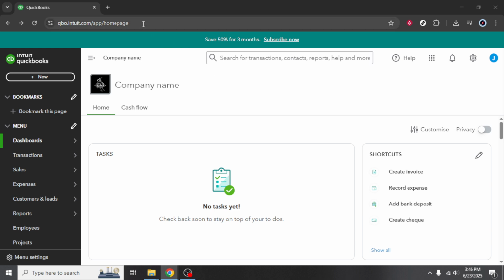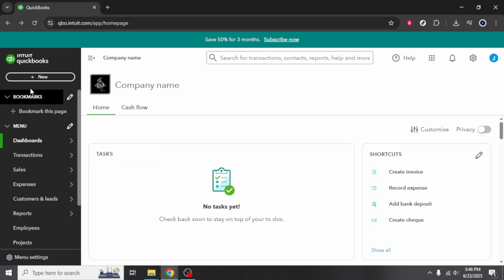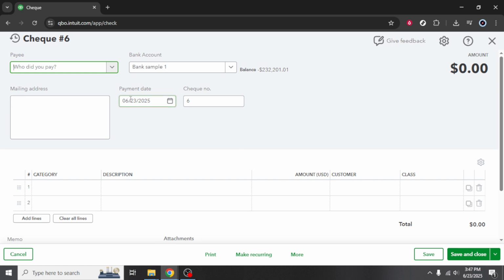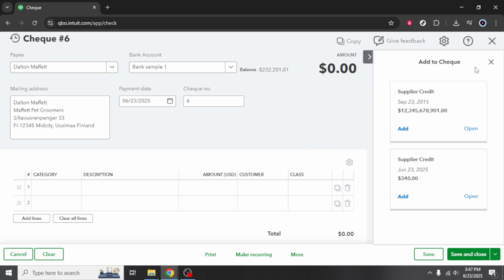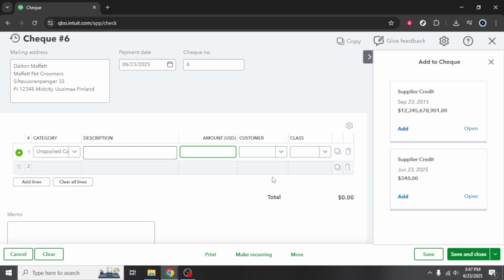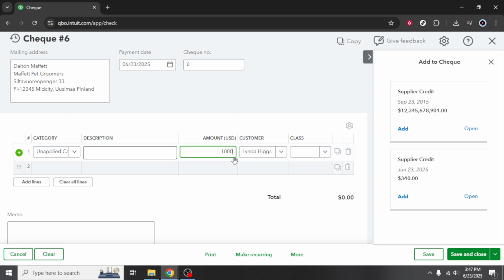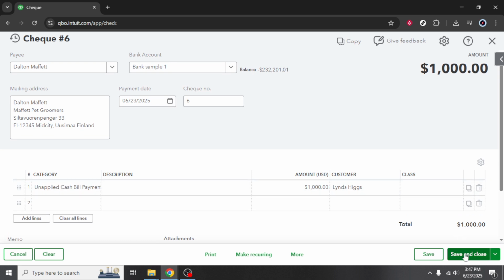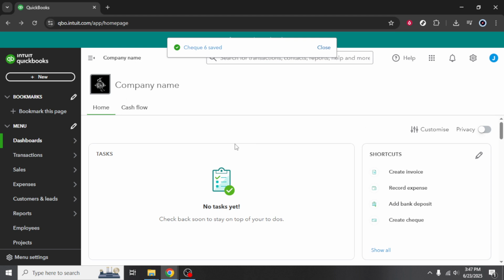How To Write Cheques Using QuickBooks Online - [Step By Step]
How To Write Cheques Using QuickBooks Online.

In this video, I'm going to show you How To Write Cheques Using QuickBooks Online.